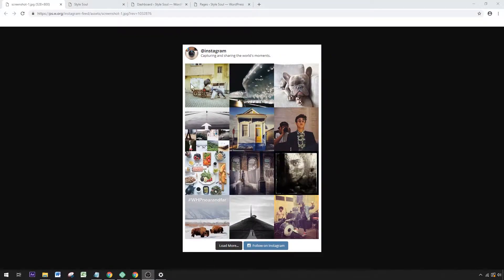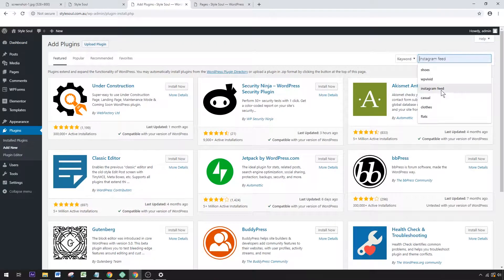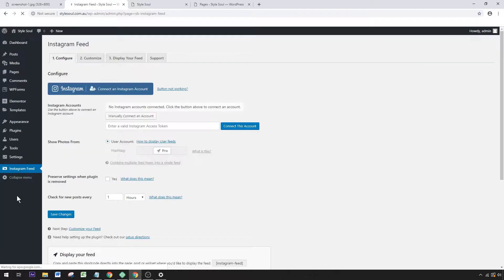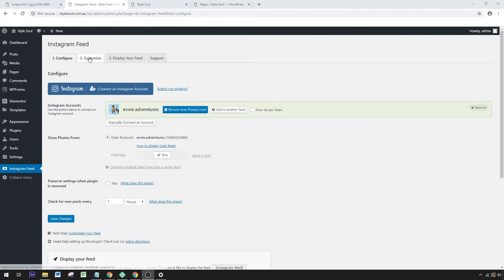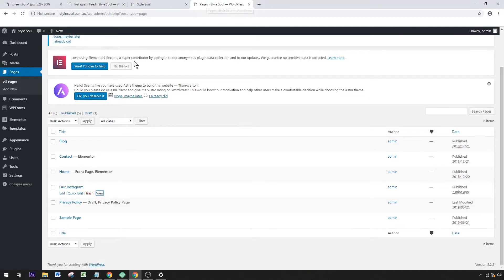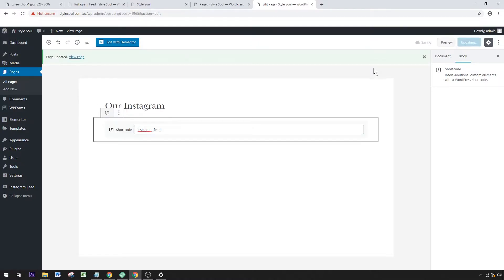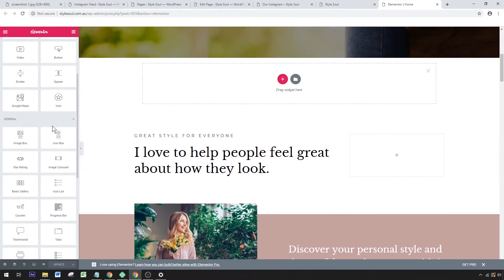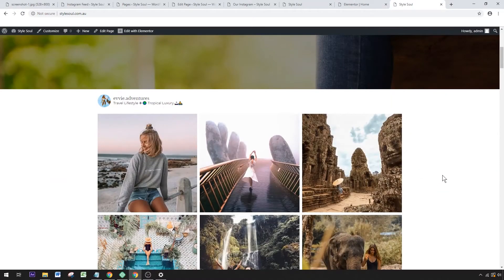Adding Instagram Feed to WordPress - Using either Elementor Free Version or Gutenberg Editor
In this Video we show you how to add an Instagram Feed to your WordPress website using a free plugin.

I show you how to do this using the default WordPress page editor (Gutenberg) and also how to do it using the Elementor page builder.

Really, you can use any page builder that is capable of letting you insert Short Codes onto your page!

It's a great way to keep your page updated with your social media activity - perfect for influencers, artists and anyone who loves Instagram!